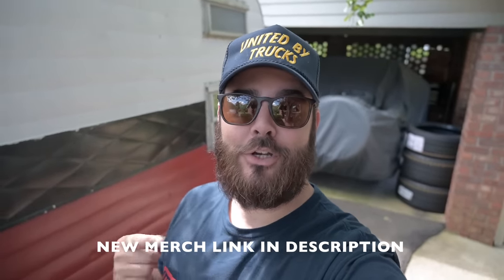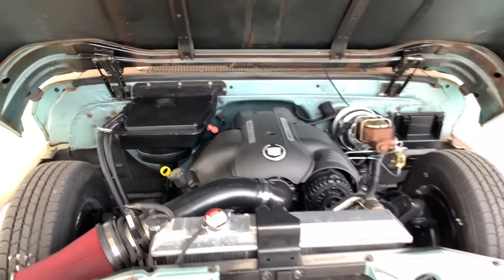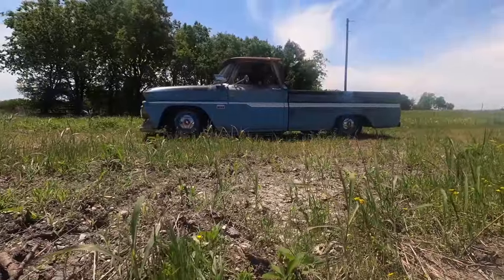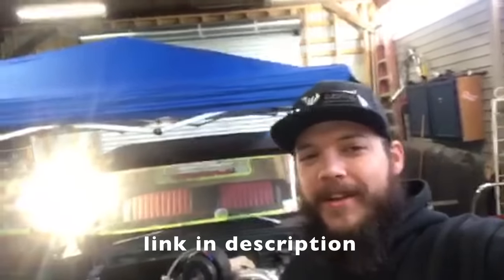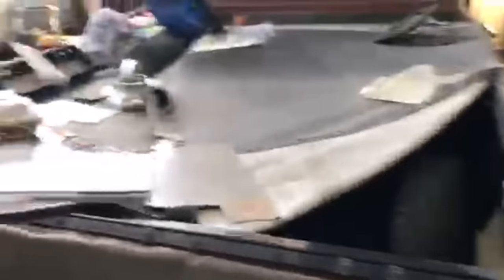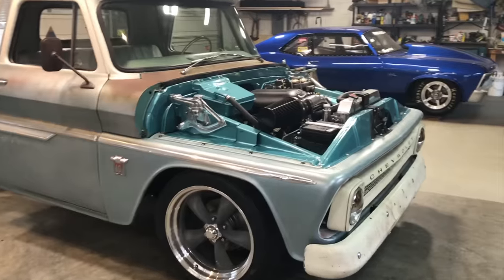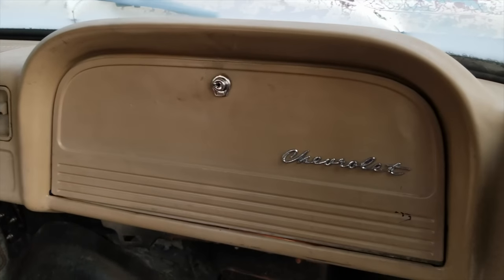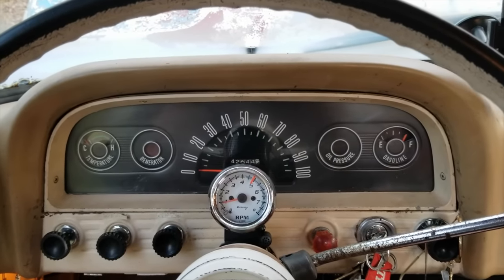TWIN TURBO 12V Cummins-Powered '66 / Patina 1st Gen C10s / Farm Fresh ‘64 & more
In this video, we're back with another episode of Submit Your Truck. This time we're featuring Clay Guinn's killer 12V Cummins-Powered '66 C20, a couple of patina 1st Gen C10s, a 1964 Farm Fresh Longbed, and a whole lot more.

Receive a $70 Visa prepaid card with the purchase of four qualifying Continental passenger tires from now through June 30, 2020.

Thumbnail photo: Mach 1 Media.